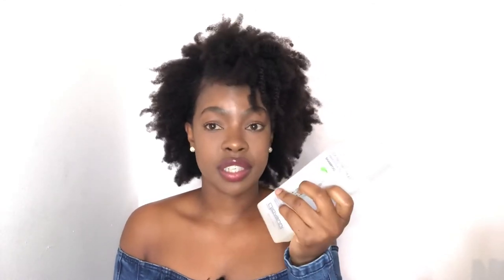BEST AFFORDABLE NATURAL HAIR 4C PRODUCTS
In this video i am going to be showing you the products that use for my Natural 4C Hair. I will also show you a few products that i used at the beginning but my hair did not like them. Moisturiser- Shampoo-Conditioner- Oils  etc.
Hope you find this useful for your natural hair journey.

My Go To Products Include:
Cantu- Leave in Cream
Amla oil
Giovanni- Shampoo & Conditioner
Home made shea oil mixture

See you guys on my next video xxx